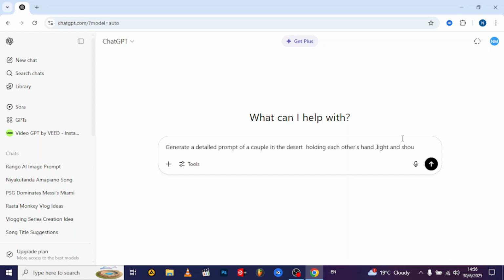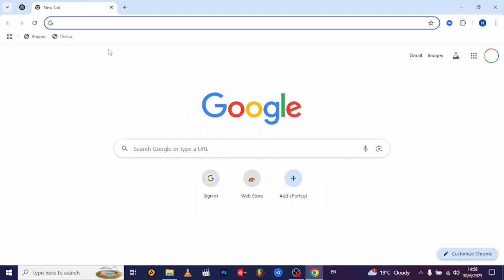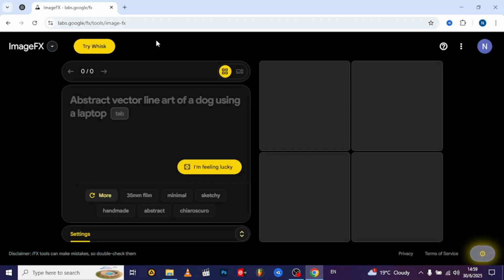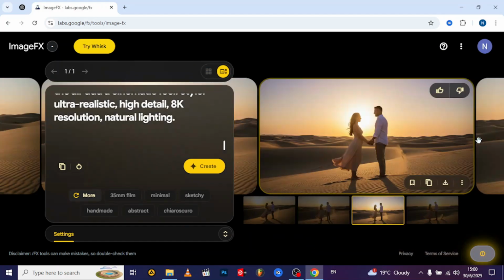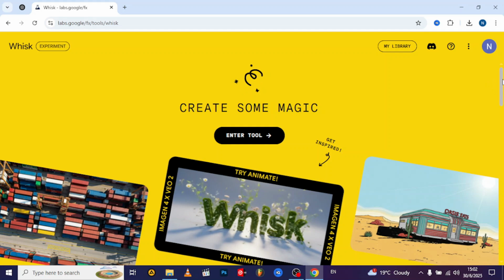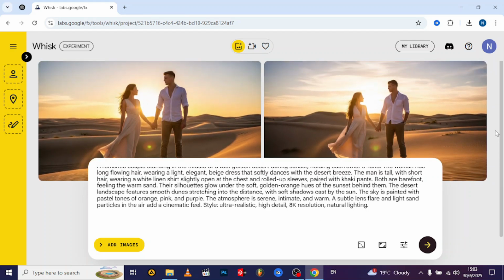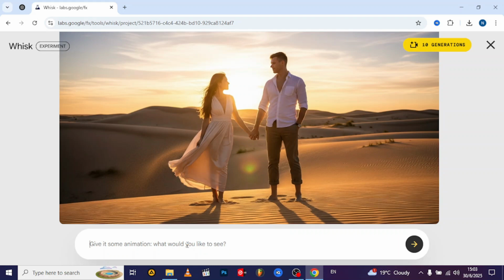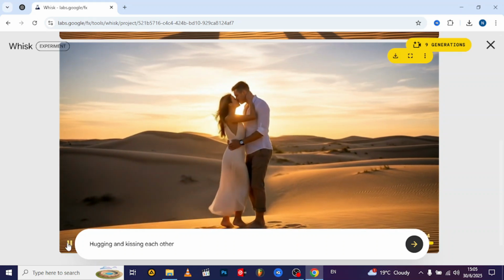How to create images for Free: Pro-Level images Without Paying (2025)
In this video, I'm showing you how to create amazing images for free using AI tools — no design skills, no expensive software, just your ideas and a few simple steps.

Whether you want eye-catching images for YouTube thumbnails, Instagram, ads, or even just for fun — this tutorial is for you. I’ll walk you through everything from choosing the right tools to writing prompts that bring your ideas to life.

Watch the previous video about how to make music vide like American has got talent